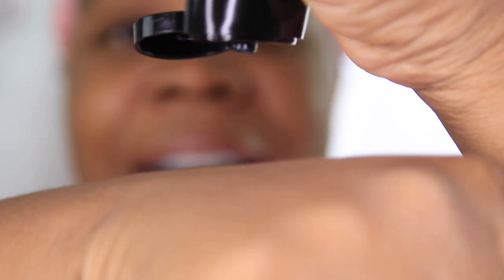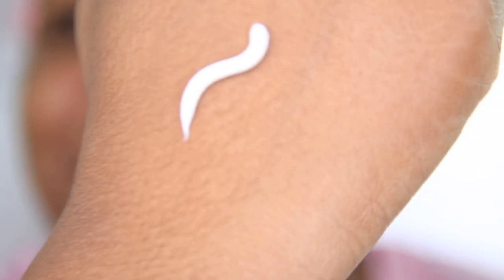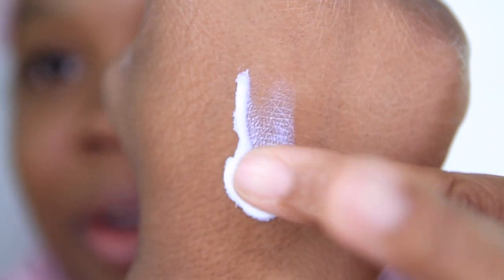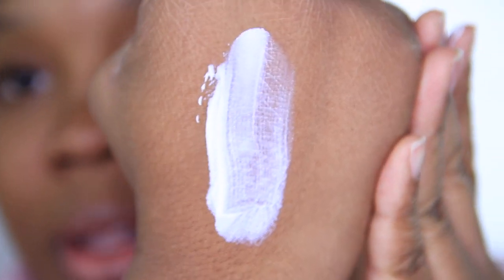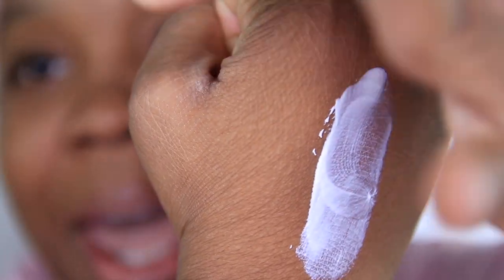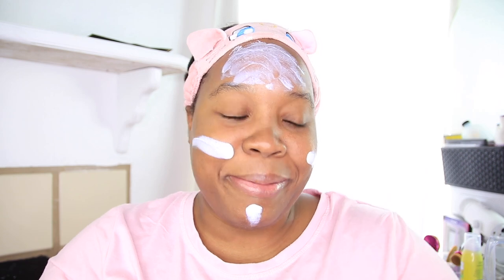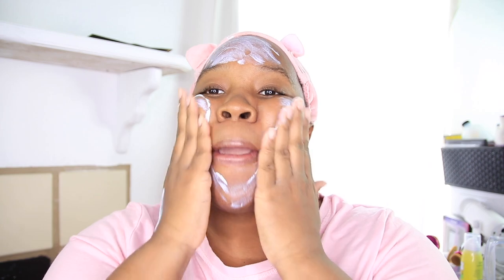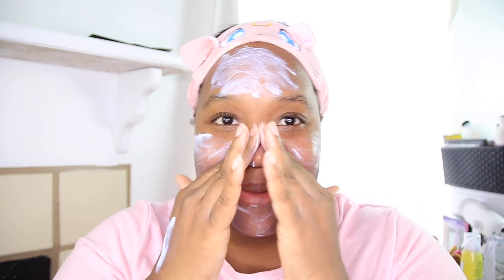COSRX Aloe Soothing Sun Cream SPF50 PA+++ DEMO and REVIEW!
COSRX Aloe Soothing Sunscreen, COSRX Aloe Soothing Sun Cream, COSRX Aloe Soothing Sun Cream, COSRX Aloe Soothing Sun Cream SPF50 PA+++ DEMO and REVIEW! COSRX Aloe Soothing Sun Cream!

Amazon COSRX Aloe Soothing Sun Cream